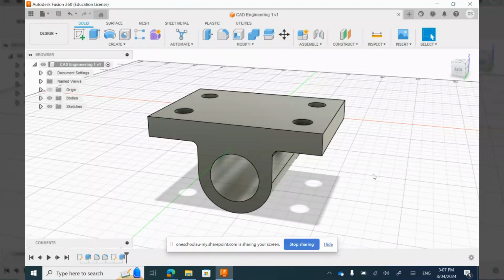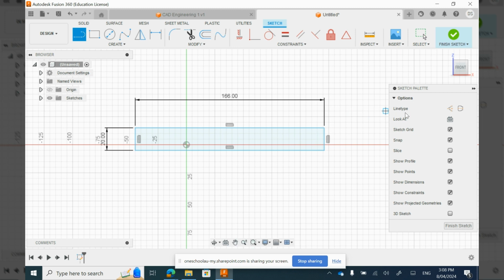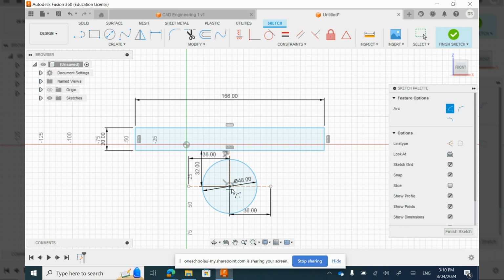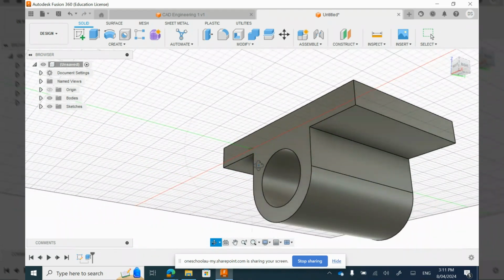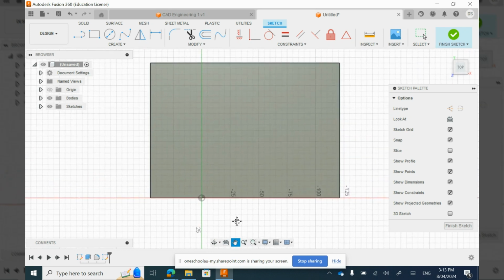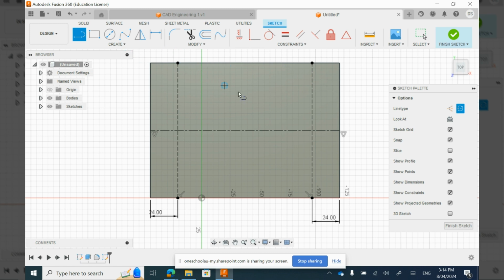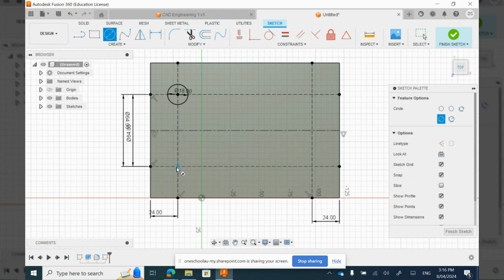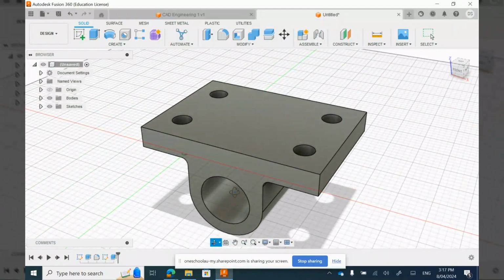Fusion 360 CAD Tutorial Engineering Components 1 (Part 1 Design)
Basic Engineering Design using Fusion 360

Lines, construction lines, circles, center-point arc, extrudes, fillets, holes using construction lines and dimensions, dimensions